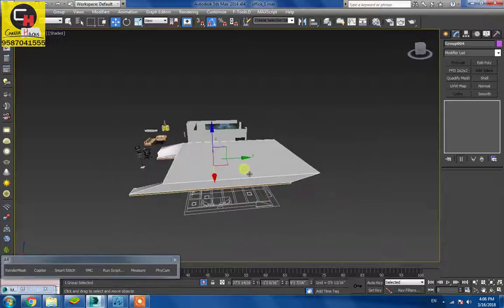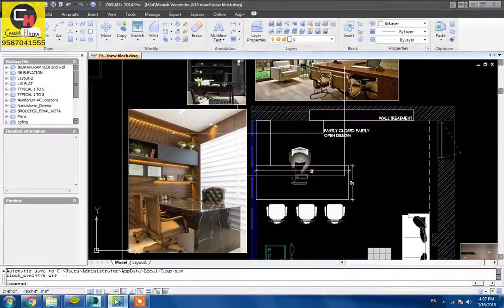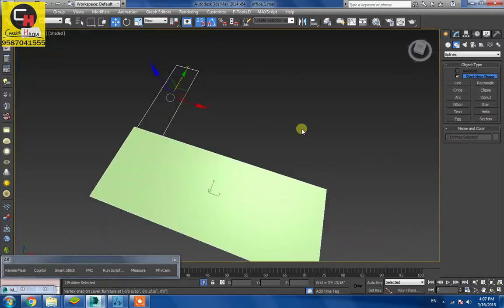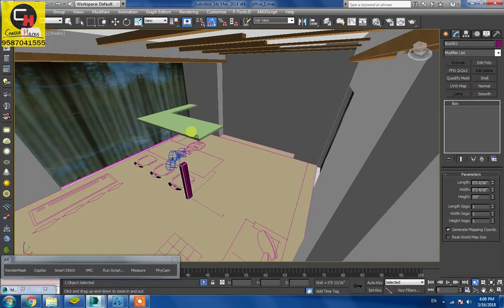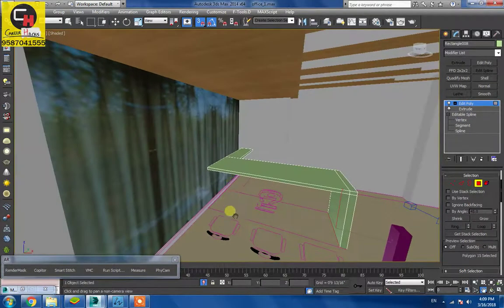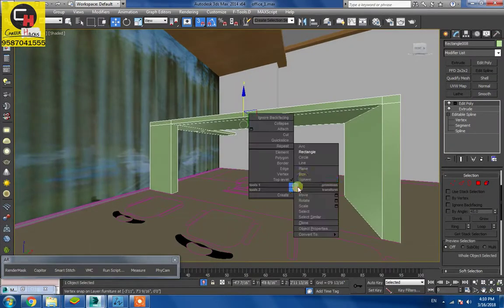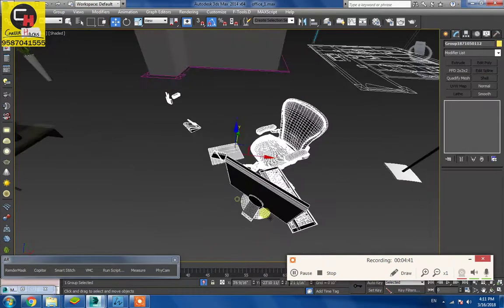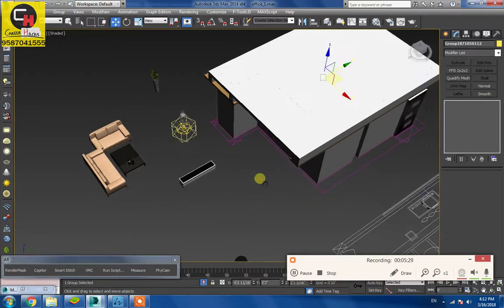3DS MAX OFFICE INTERIOR DESIGN TUTORIAL | VRAY LIGHTING & RENDERING TUTORIAL IN HINDI PART-4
3DS MAX OFFICE INTERIOR DESIGN TUTORIAL | VRAY LIGHTING & RENDERING TUTORIAL IN HINDIso lets see ..

here is some other basic tools tutorial,..

Share the video to let others know.